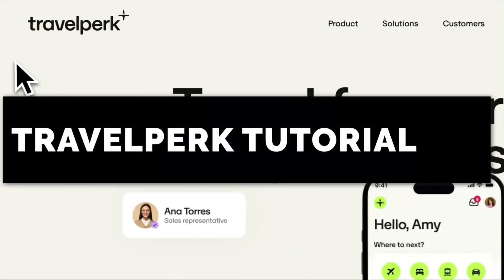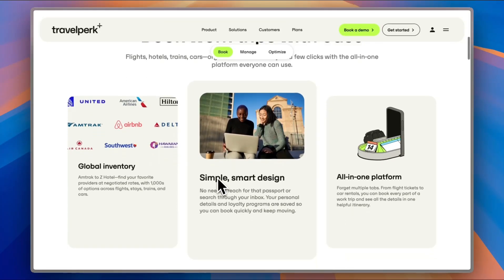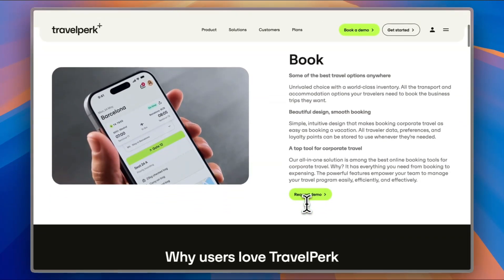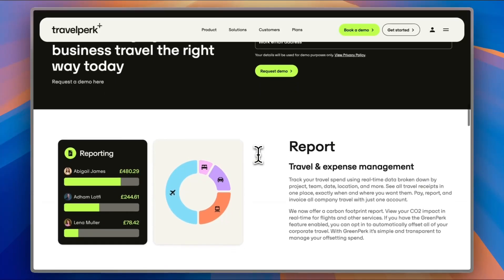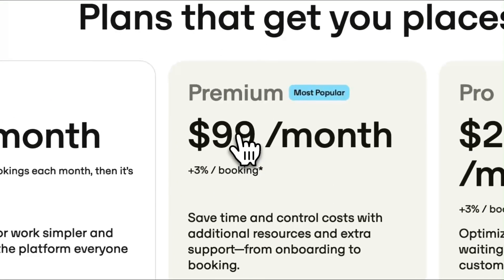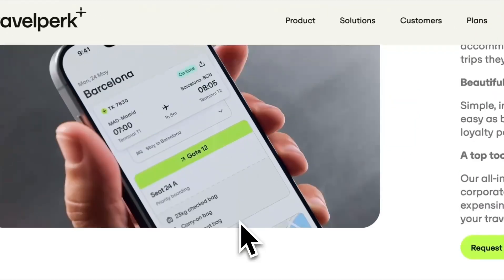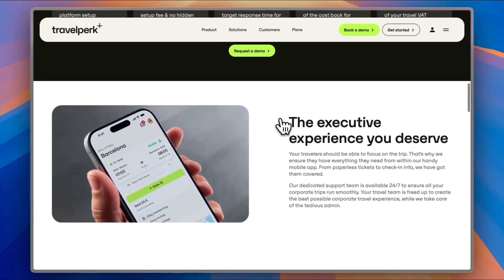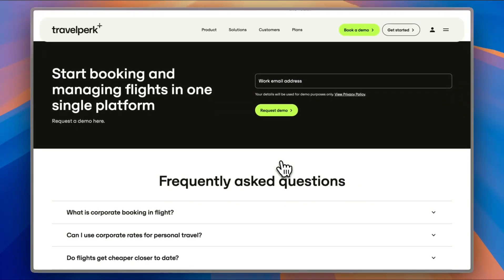TravelPerk Tutorial (2025) | How to Use TravelPerk Business Travel Management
TravelPerk Tutorial for Beginners (2025) | Business Travel Management Software Demo

Looking to simplify business travel in 2025? Whether you're an office manager, travel coordinator, or business traveler, this demo will help you understand how to navigate TravelPerk and streamline your travel management process.

00:00 intro & what travelperk is
00:51 homepage
01:25 features overview
04:43 plans and pricing
08:26 conclusion